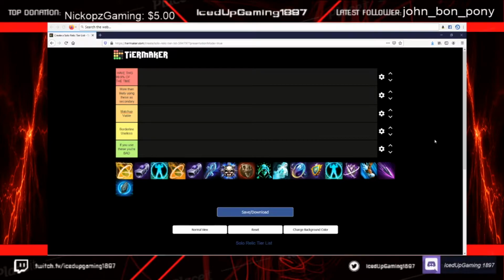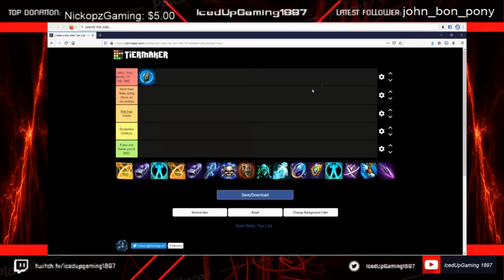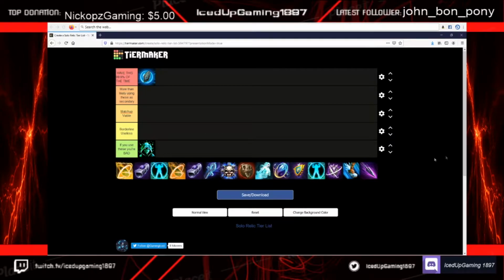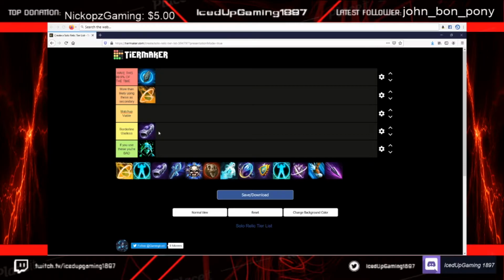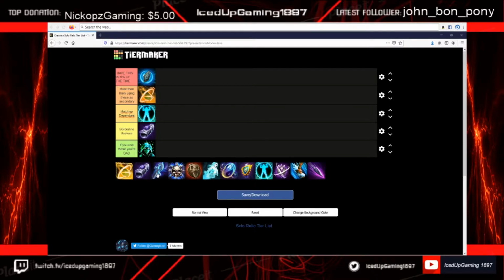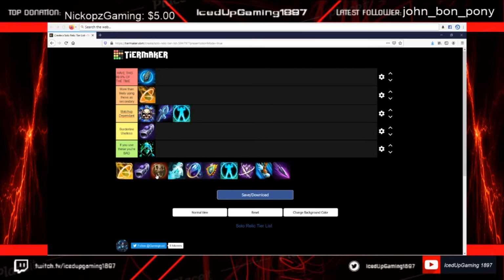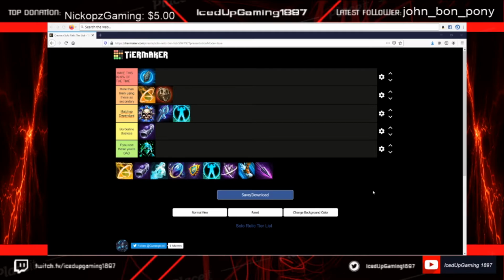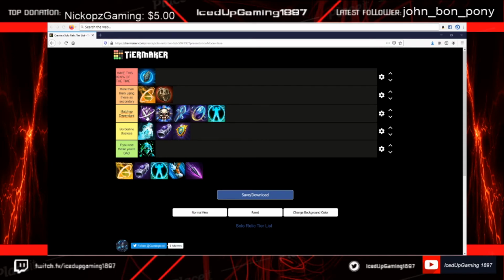SOLO LANE relic TIER LIST!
Stop buying useless relics and get savvy with stuff that will actually help you and your team with this tier list!